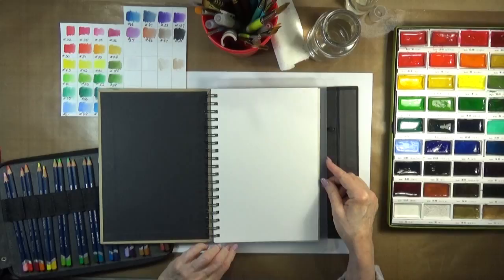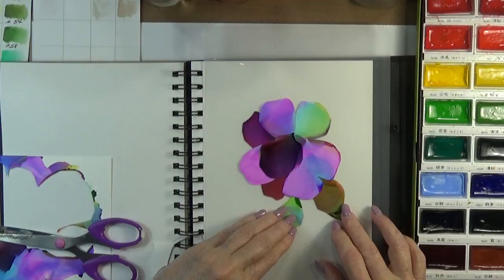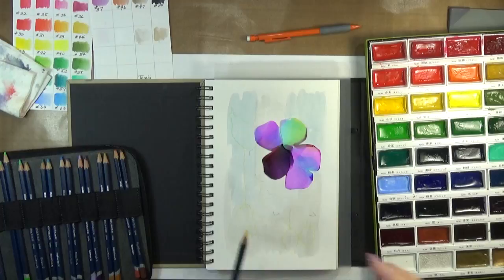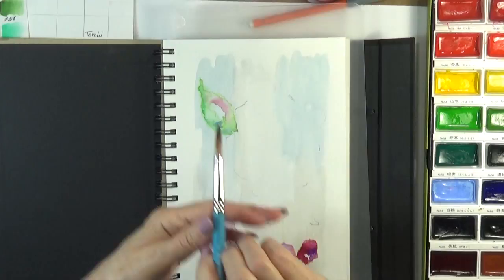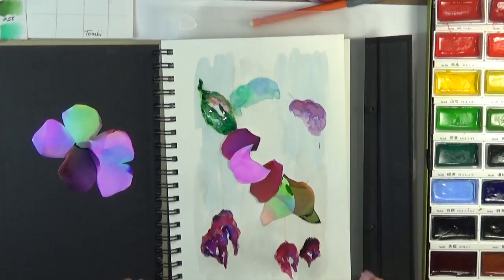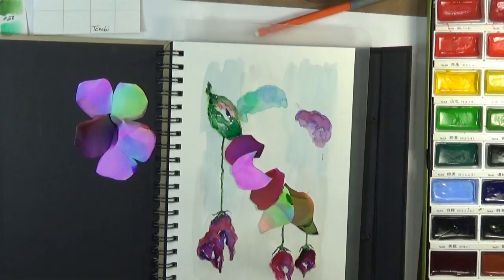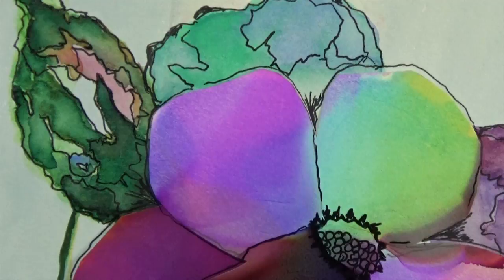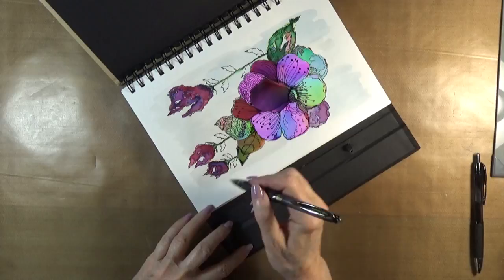Joy of Art - Beginning